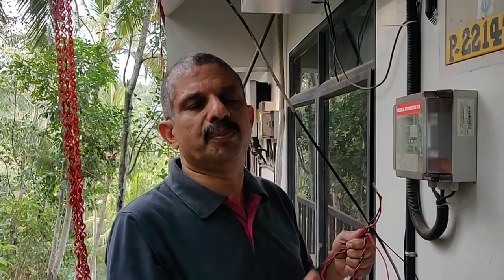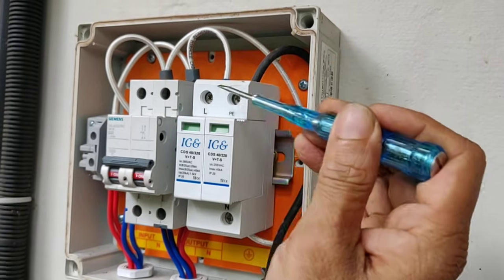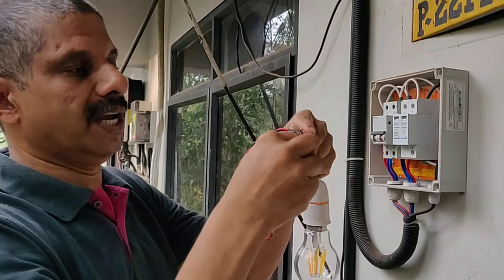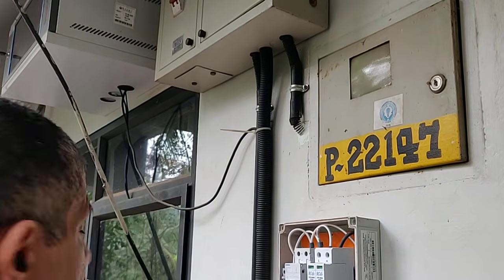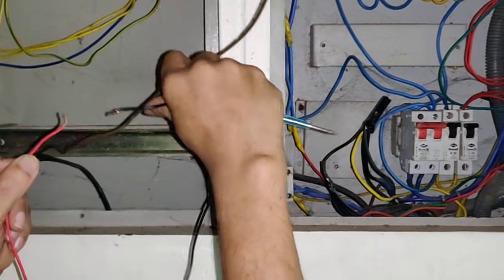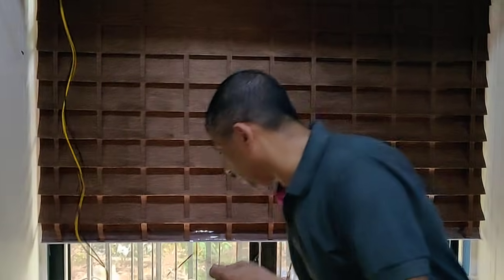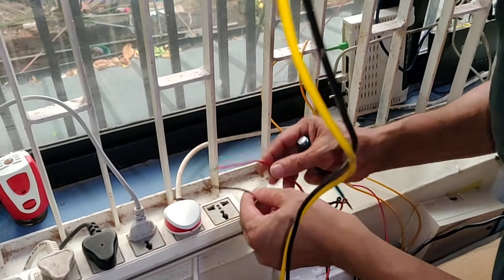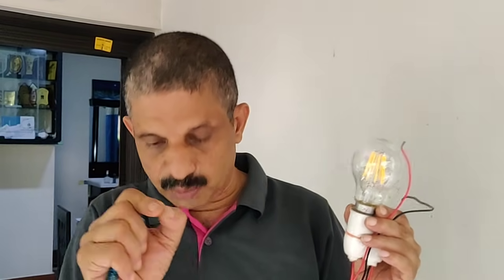വീട്ടിലെ എർത്ത് ലീക്കേജ് സ്വന്തമായി കണ്ടെത്താം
*ഹംസ അഞ്ചുമുക്കിൽ നയിക്കുന്ന എല്ലാ ദിവസവും ഉച്ചക്ക് 2 മണിക്ക് നടക്കുന്ന സൗജന്യ ടെലഗ്രാം ഓൺലൈൻ ക്ലാസ്സിൽ പങ്കെടുക്കാൻ*
താഴെയുള്ള ലിങ്കിൽ അമർത്തുക,
ഈ ക്ലാസ് റൂം സാധാരണക്കാർക്കുള്ള ജനറൽ ഗ്രൂപ്പാണ്,
*Genaral group*

താഴെയുള്ള ഗ്രൂപ് ലിങ്ക് പ്രൊഫഷണൽ ആയ IT, ITI, polytechnic, engineer, wireman, electrical, technicians, എന്നിവർക്കുള്ളതാണ്
ദിവസവും വൈകുന്നേരം 4 മണിക്ക് സംശയങ്ങൾ ചോദിക്കാം,
*Professional group*

താഴെയുള്ള ഗ്രൂപ് ലിങ്ക് ബിസിനസ് ഗ്രൂപാണ്  ടെക്നോളജി ബിസിനസ് പഠിക്കാൻ, പണം നൽകി ഓൺലൈൻ ക്ലാസിൽ ചേരാൻ, ടെക്നോളജി ഉൽപന്നം വാങ്ങാൻ, എന്നിവക്ക് ഈ ഗ്രൂപ്പിൽ ചേരുക,
എല്ലാ ദിവസങ്ങളിലും ഉച്ചക്ക് ഒരു മണിക്ക് സംശയങ്ങൾ ചോദിക്കാം
 *Technology business group.*

*ടെലഗ്രാം ആപ് ഇല്ലാത്തവർ താഴെയുള്ള ലിങ്ക് വഴി ഇൻസ്റ്റാൾ ചെയ്യുക ശേഷം മുകളിലെ ലിങ്ക് ഗ്രൂപ്പ് വഴി ഓൺലൈൻ ക്ലാസിൽ ജോയിൻ്റ് ചെയ്യുക,*

*Telegram Application Link*

എന്ന് ഹംസ അഞ്ചുമുക്കിൽ രണ്ടത്താണി
25/4/2020